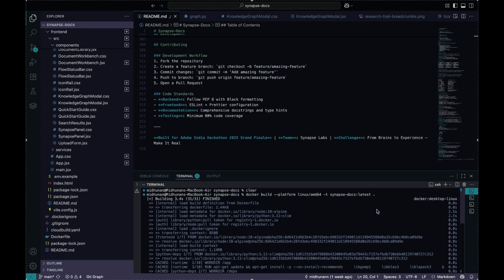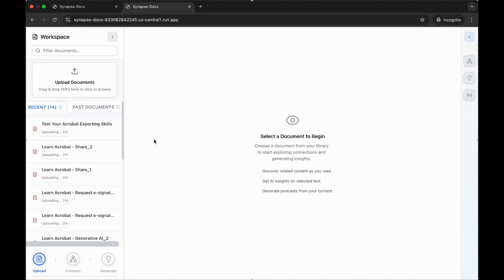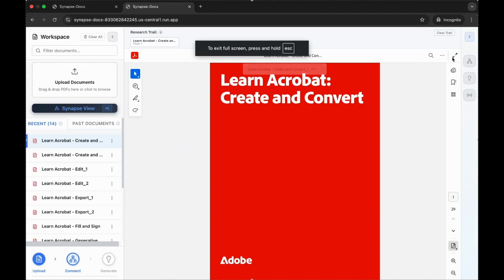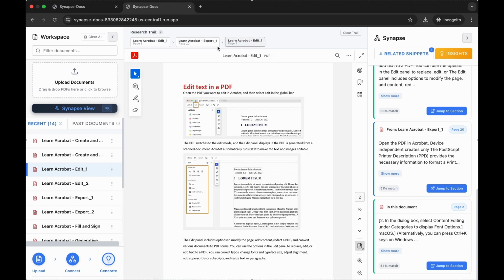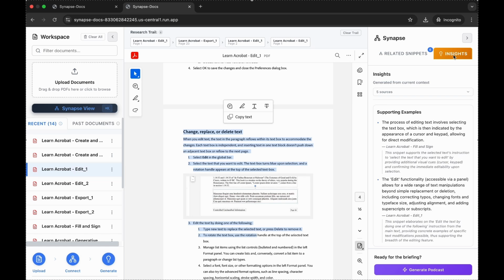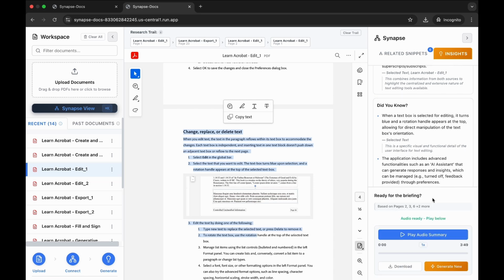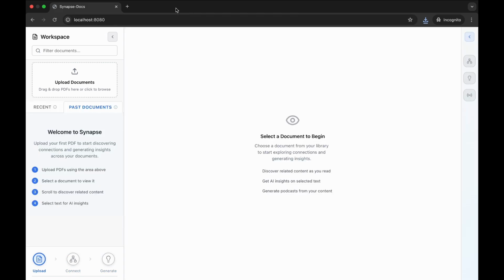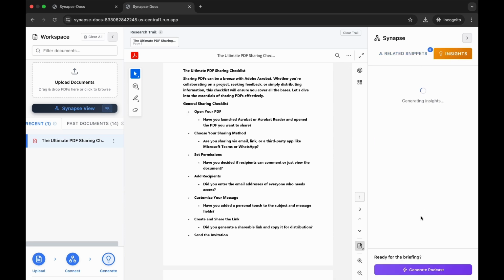Synapse-Docs: Project Demo for Adobe India Hackathon 2025 | Team Debug Thugs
Official project demo of Synapse-Docs for the Adobe India Hackathon 2025 Grand Finale.

Project: Synapse-Docs is an intelligent document experience platform that transforms static PDFs into an interactive, queryable knowledge base using AI. It surfaces semantic connections, generates deep insights, and creates on-demand audio podcasts from your document library.

Team: Debug Thugs